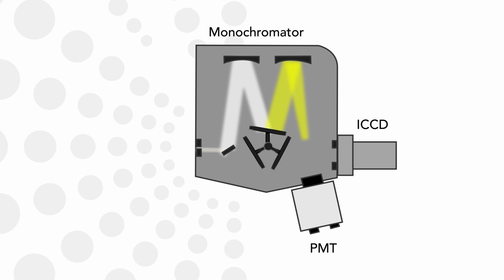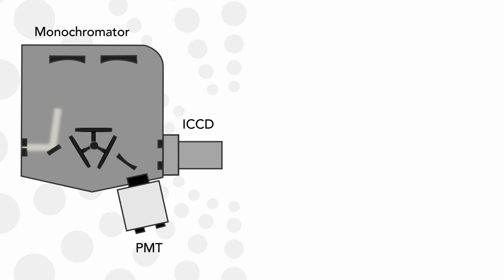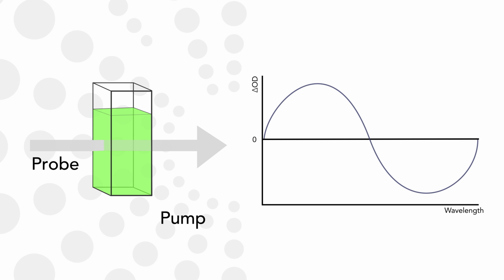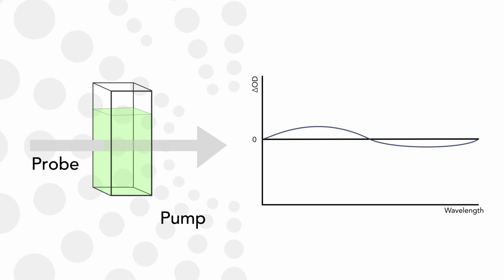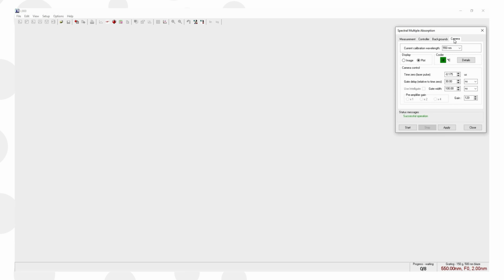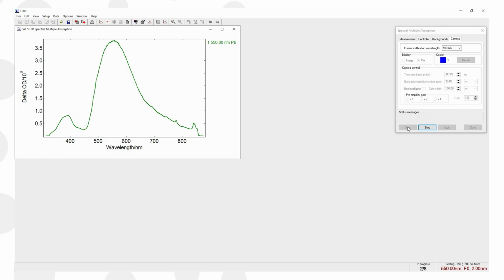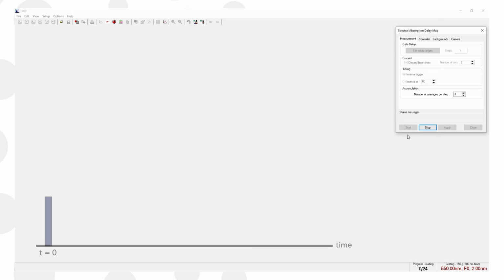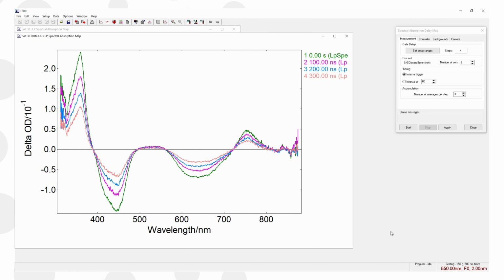ICCD Detector Spotlight | Faster Multichannel Transient Absorption with the LP980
Looking to speed up your transient absorption experiments?
The LP980 ICCD detector option delivers faster, easier multichannel spectral acquisition, dramatically reducing measurement times compared to traditional setups.

In this feature highlight, you’ll discover:

How the ICCD works in the LP980 spectrometer
The key benefits of ICCD-based detection
A live demonstration of rapid spectrum capture

With the LP980, you can achieve sharper data, quicker results, and a more user-friendly workflow for advanced transient absorption spectroscopy.